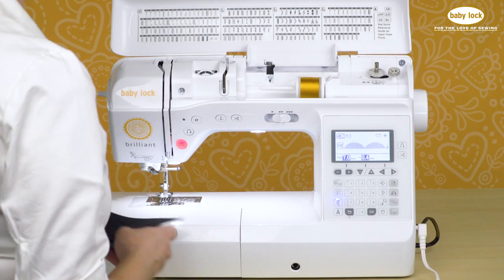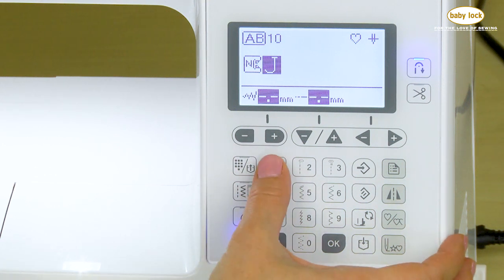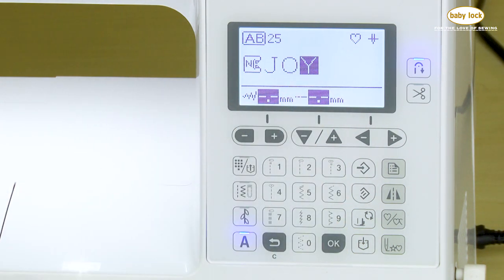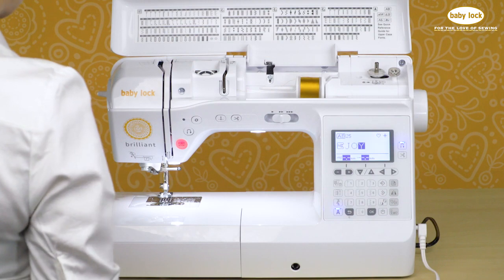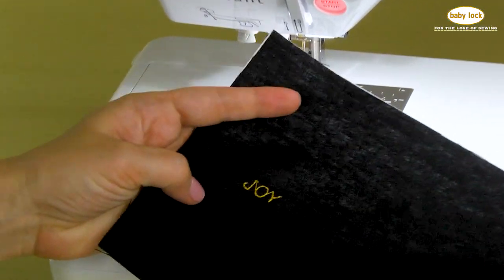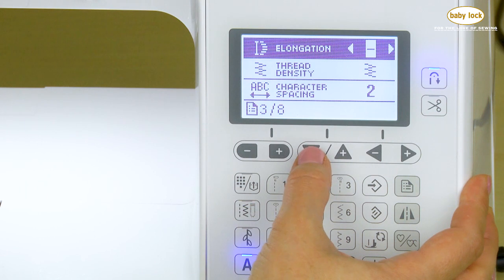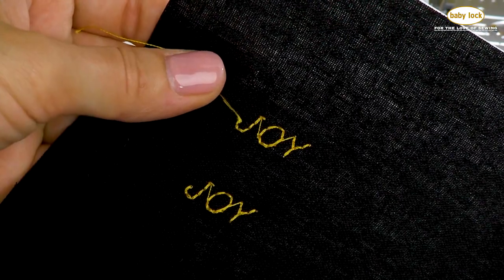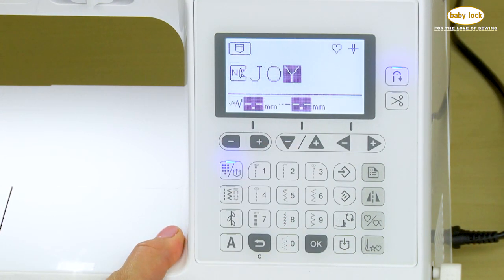Lettering on the Baby Lock Brilliant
There are several fonts built into the Brilliant. Learn where you can find these and how to select the stitch based on the numerical code.

Discover more about the Baby Lock Brilliant sewing and quilting machine

Head over to Babylock.com for more ideas!